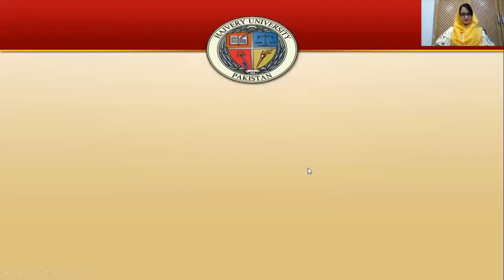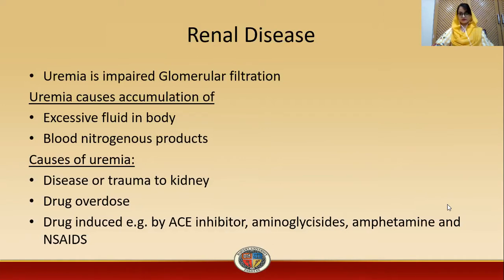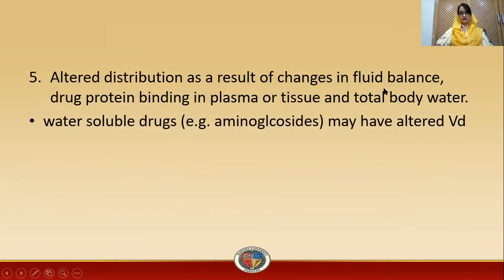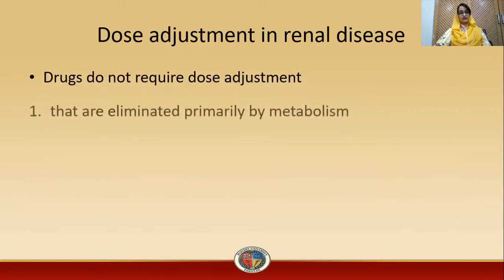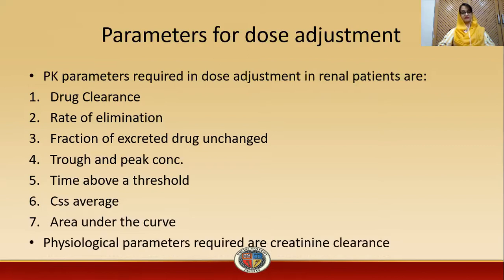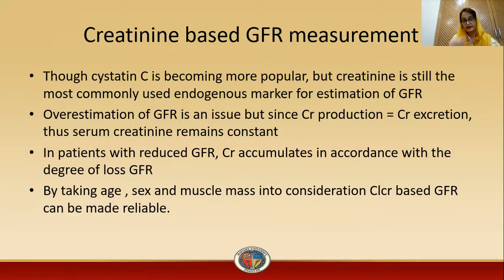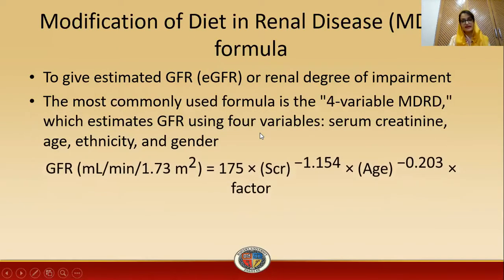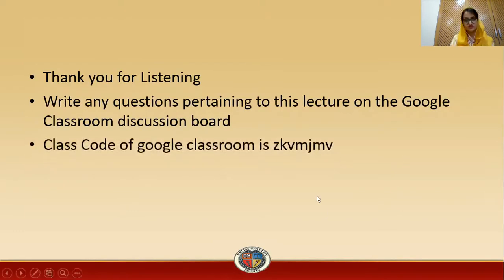Pharmacokinetics Variations In Disease States Renal Disease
Pharmacokinetics
Application of Pk in Disease State
Grades of renal impairment
Renal Disease
Effect of RENAL disease on PK
Dose adjustment in renal disease
Clearance based dose adjustment in renal disease
Parameters for dose adjustment
Methods for dose calculation in renal patients
GFR measurement